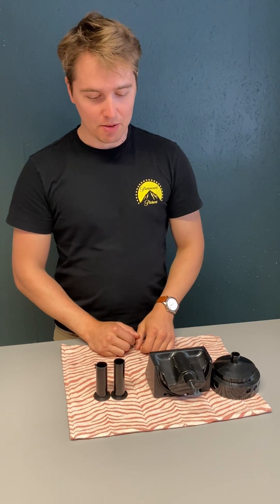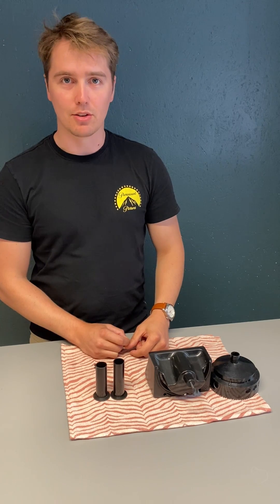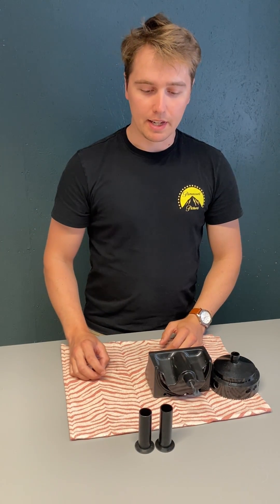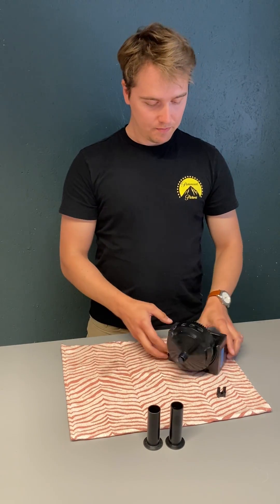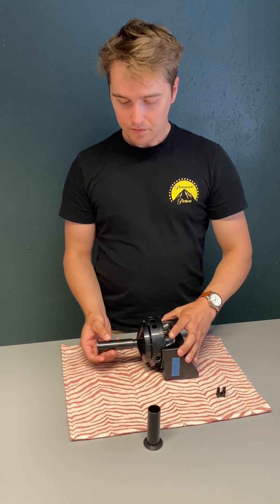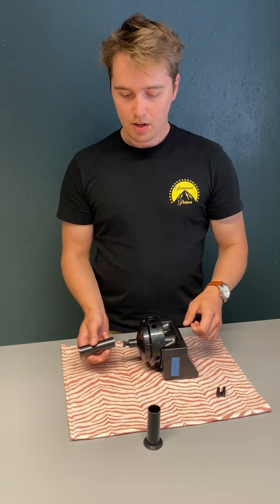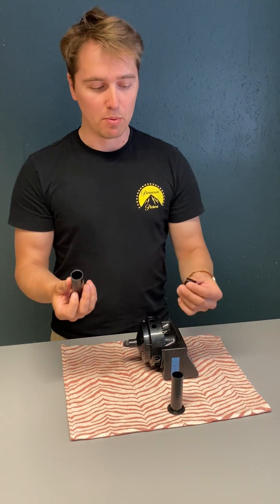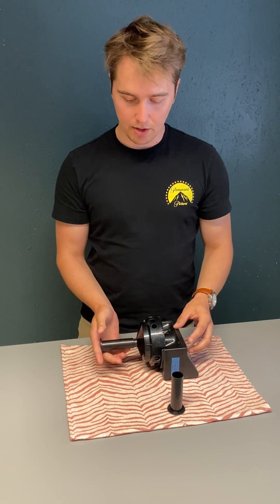Checking your Paterson tank central column before using the AGO processor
How to check if you have an older version Paterson tank or the new one?

There was a time when Paterson made a different version of their tank's central columns and the so called old model is not by default compatible for the use with the AGO Film Processor. This can result in your films being underdeveloped or totally ruined unless you use the adapter provided.

Make your AGO compatible thanks to the included adapter that you can easily place into the old central column bringing it up to standard. This enables developing with the older models as well.

Wrong: Old Paterson depth of central column knobs: 25.4 mm or 1 inch
Correct: New and Standard depth of central column knobs: 18.7 mm or 0.73 inch

Hope this helps you avoid ruined films.